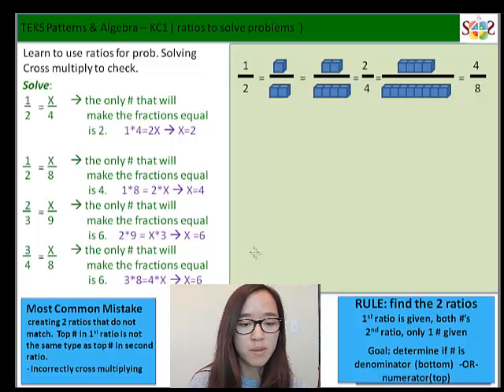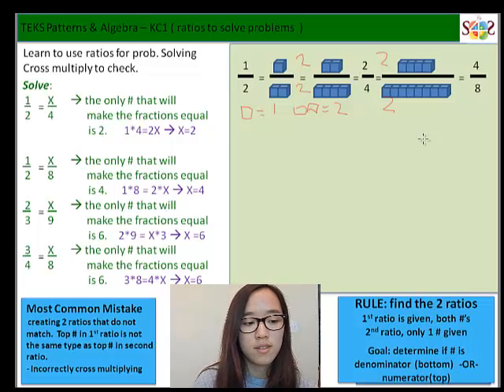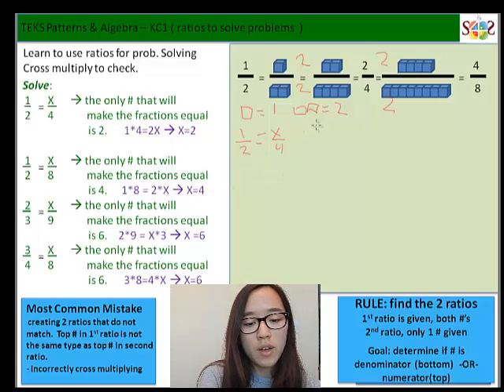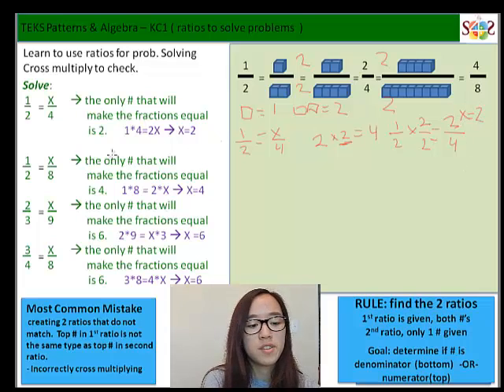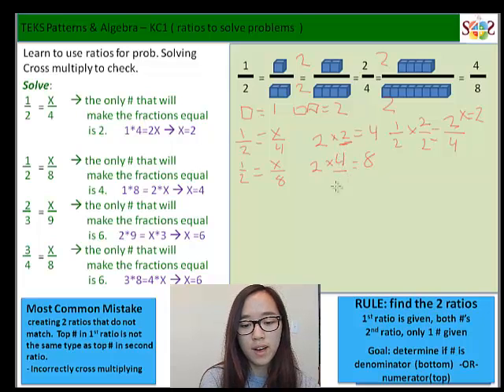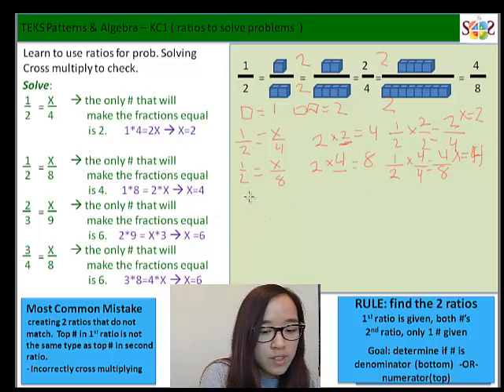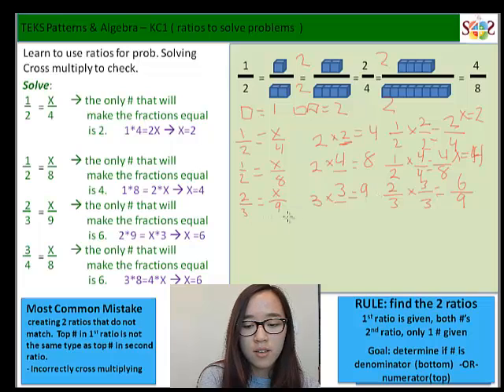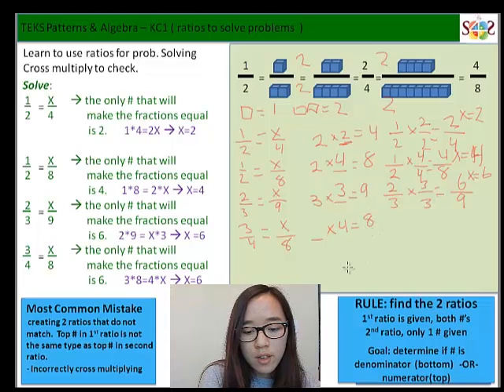m6 2E Eng